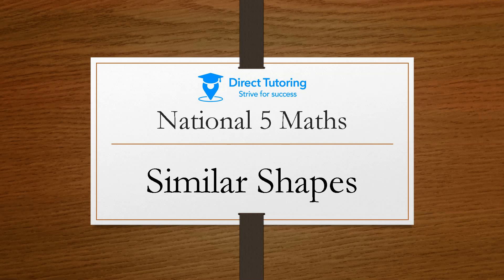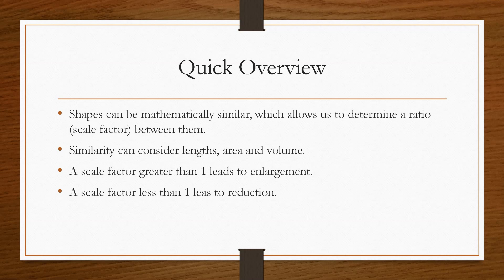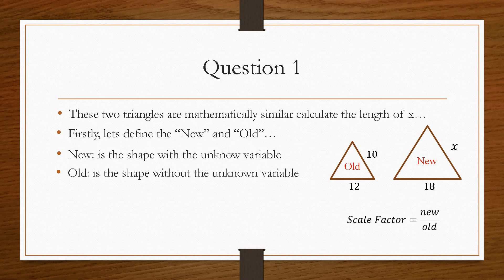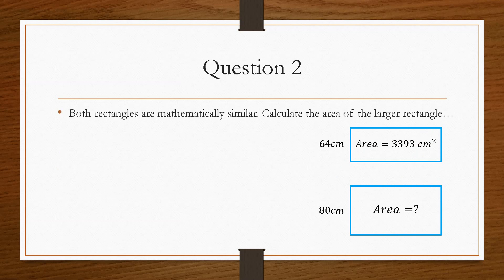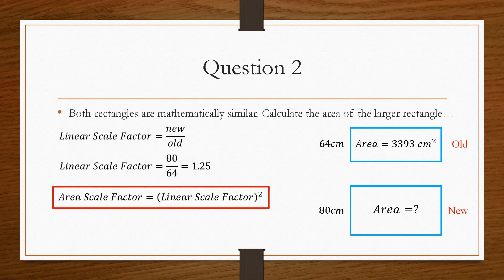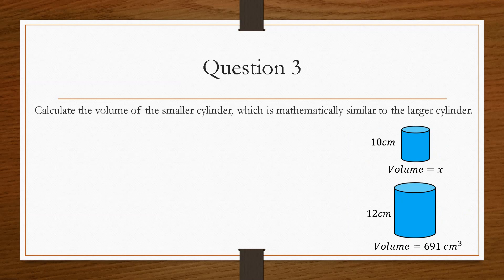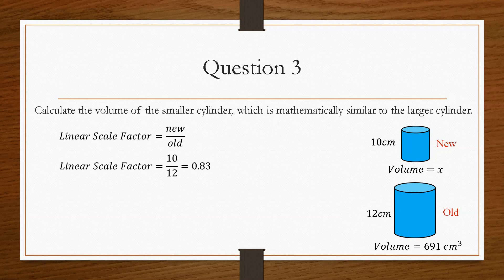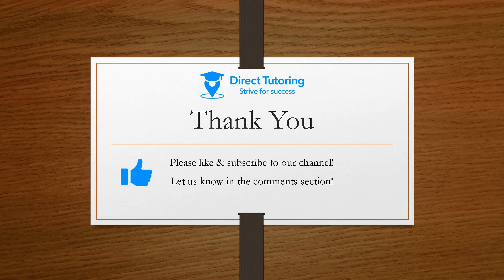How to Solve Similar Shapes, Area & Volume. National 5 Maths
Learn how to solve similar shapes, similar area and similar volume questions in National 5 maths. This method allows you to find mathematical relationships between shapes to calculate missing lengths, area and volumes.